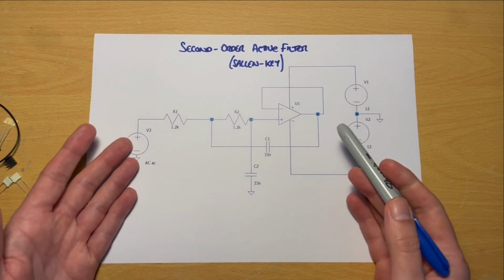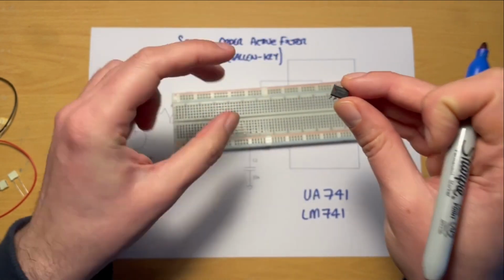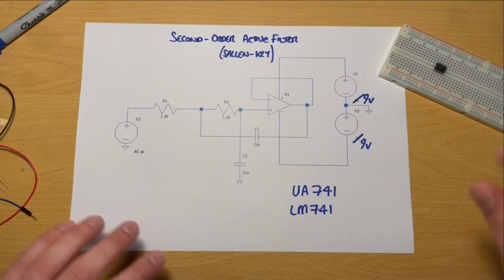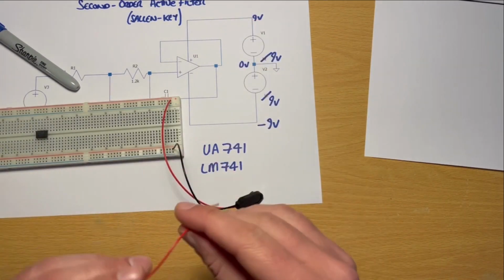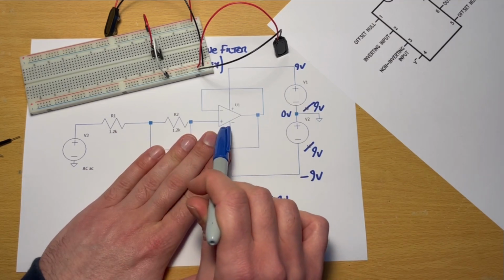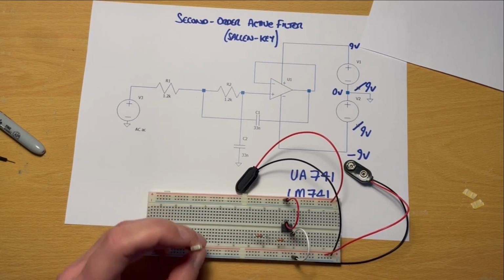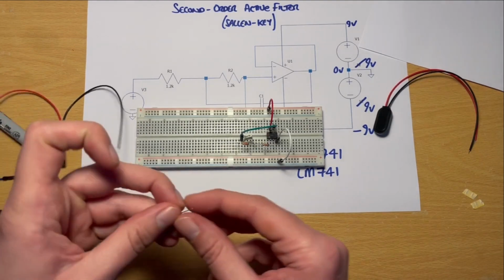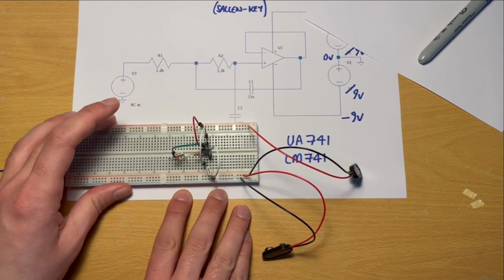Assembly of a 2nd Order Low Pass Active Filter on a Breadboard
In this video, we assemble a basic prototype of a 2nd Order Low Pass Active Filter using a breadboard. This video takes a step by step approach for those who might be new to or unfamiliar with breadboarding.